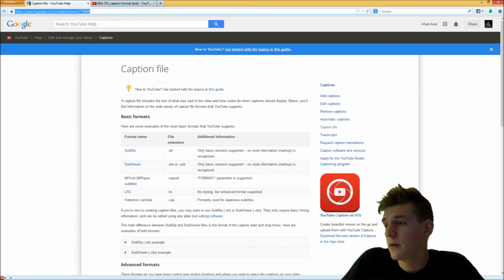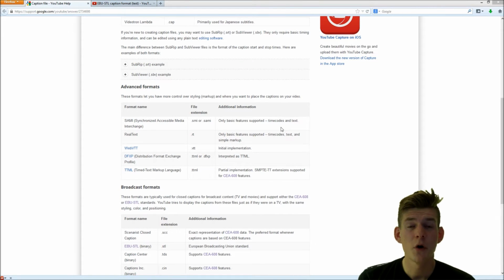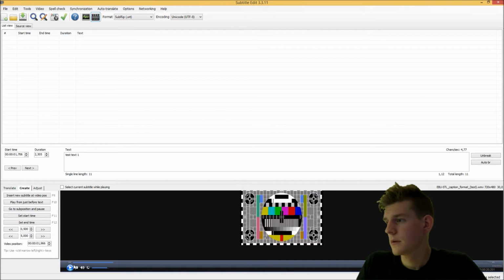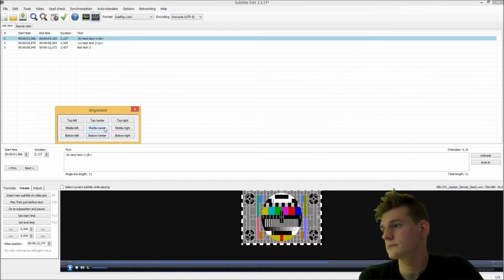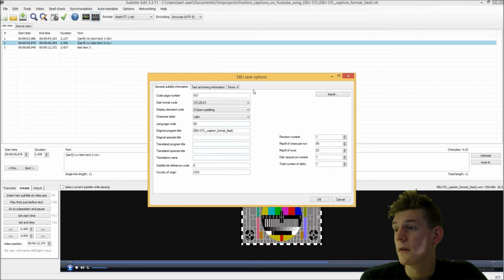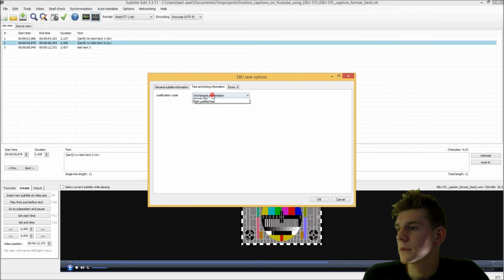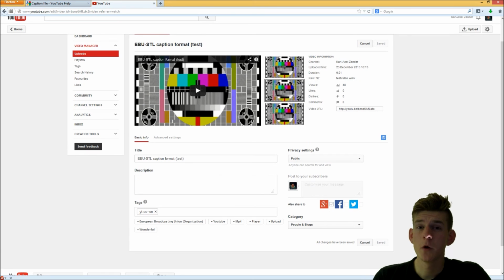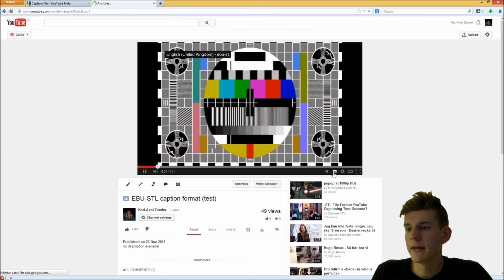Position captions on Youtube using EBU-STL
UPDATE (16th nov 2015): When you upload a .stl file to a video today (it looks different today than in the old video!) you get this message "This transcript may contain additional formatting that can get lost if overwritten." Just ignore it, and directly click publish WITHOUT modifying anything in the "new" youtube subtitle editor, and all should work fine. Thanks to an observant viewer, I noticed when you start modifying with the youtube's editor (e.g changing text or duration), immediately the formating breaks after publishing it.

The "Swedish" (new uploaded) test subtitle doesn't work because I modified it, but the "French" unedited is fine!

Hope that help those struggling with lost positioning formating!